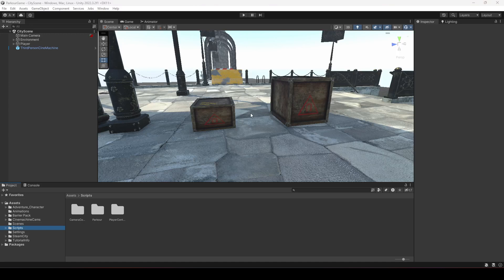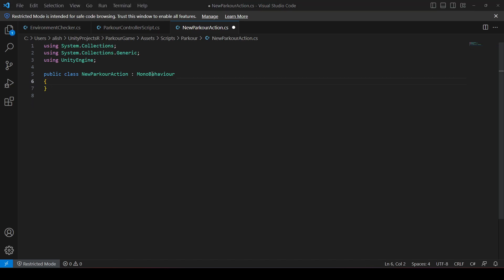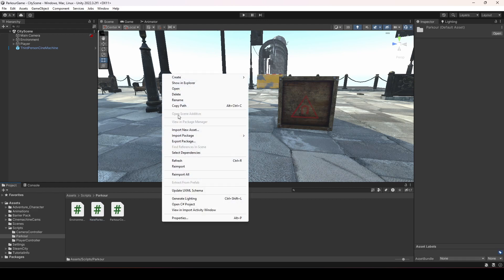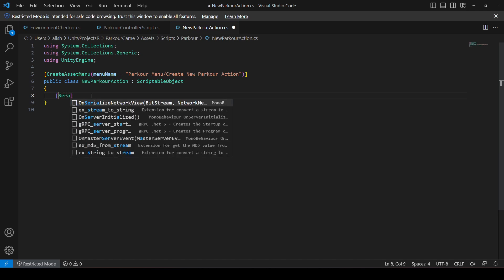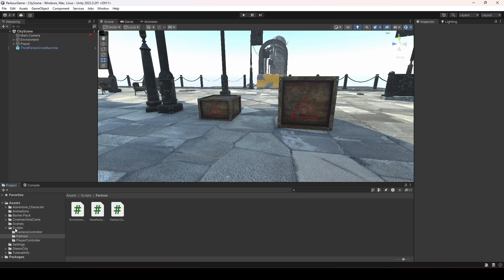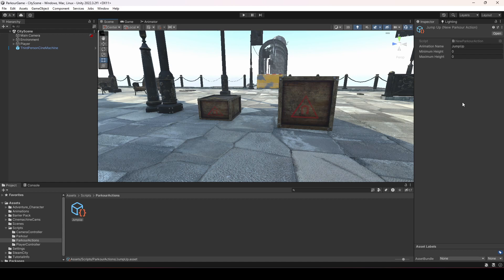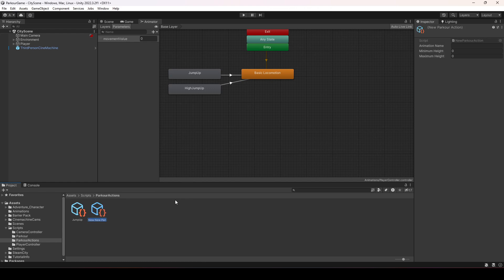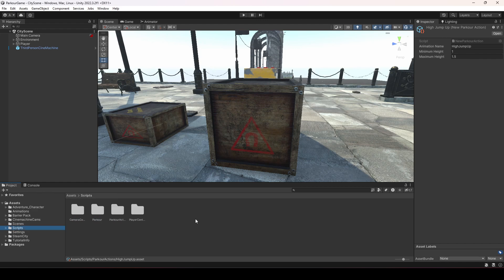Create Parkour Actions | Parkour System Unity 3d Game Development Tutorial 21